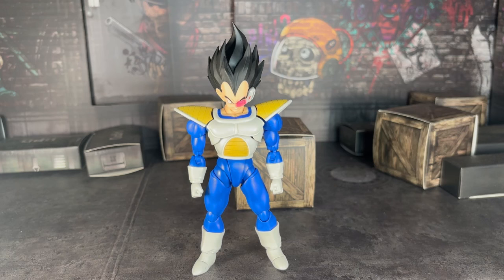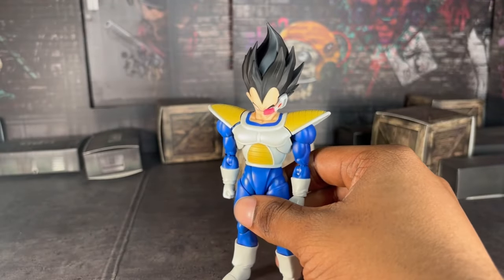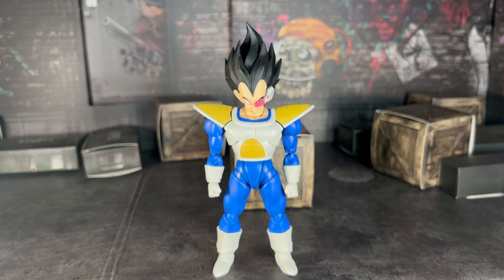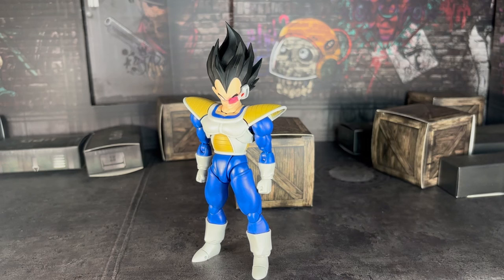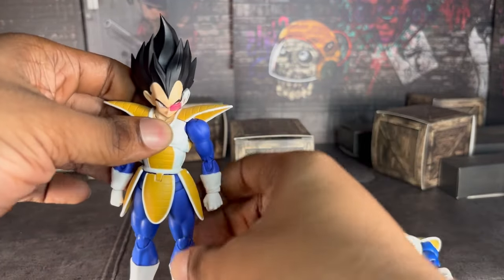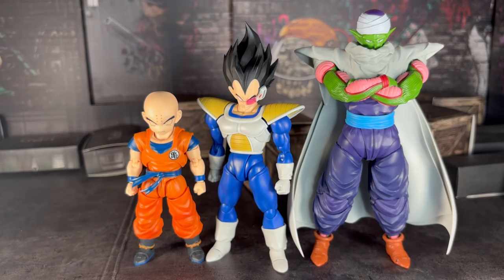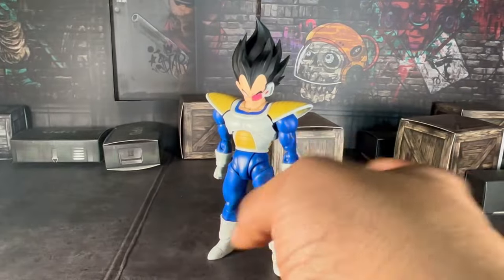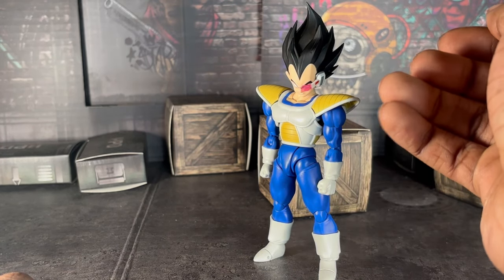S H Figuarts VEGETA 24000 POWER LEVEL Review